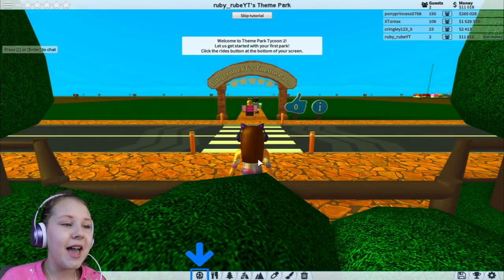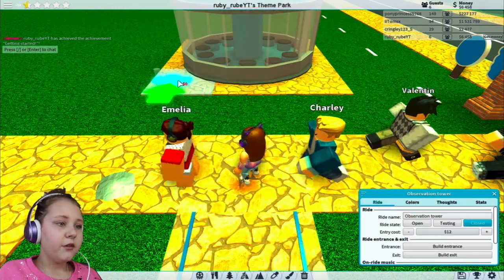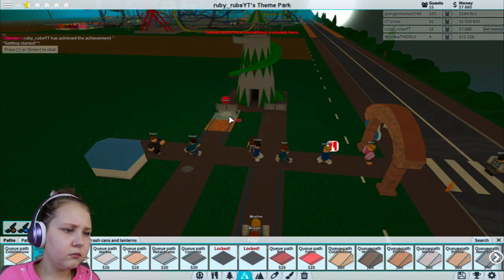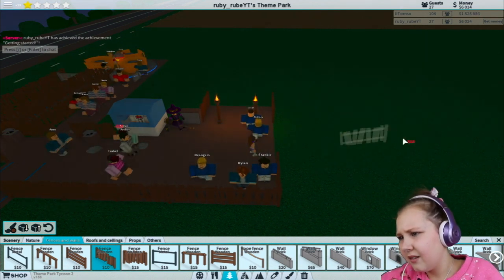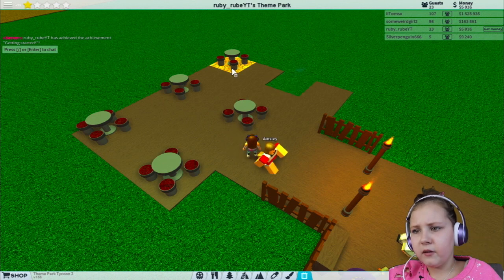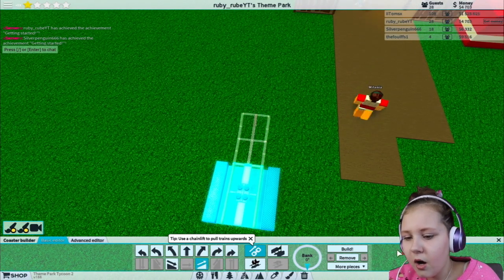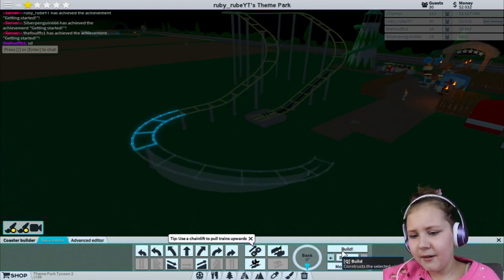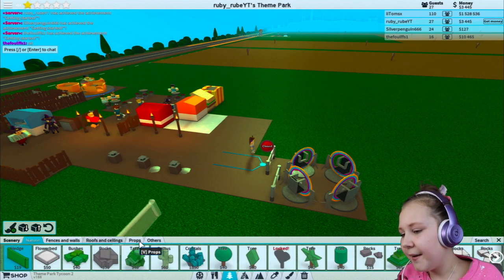BUILDING A ROLLER COASTER IN THE DARK FAIL!! Theme Park Tycoon 2 Roblox with Ruby Rube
Today I'm playing Roblox Theme Park Tycoon 2 and it got dark quickly It's hard building in the dark.. let's play with Ruby Rube

gamergirl ruby games